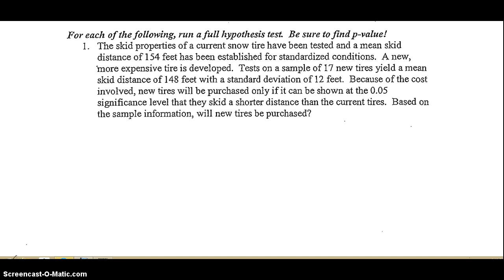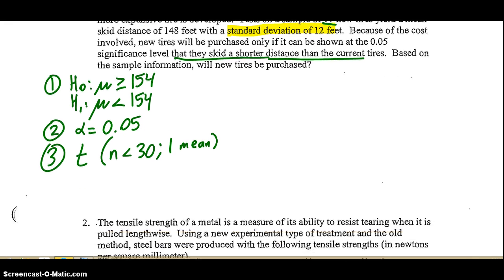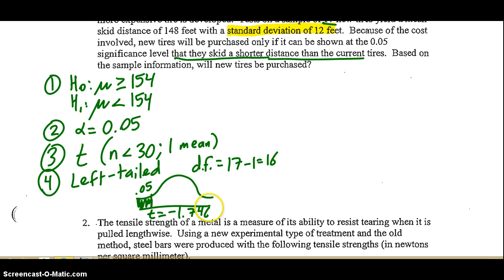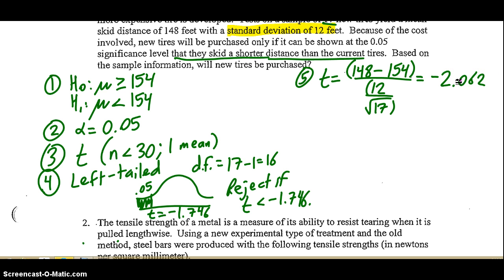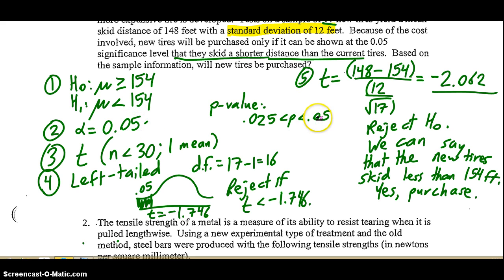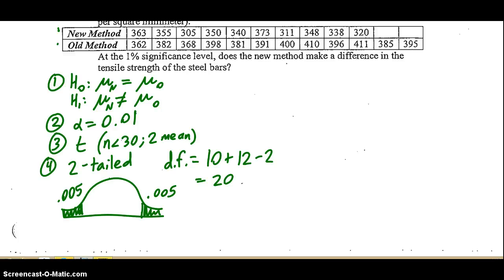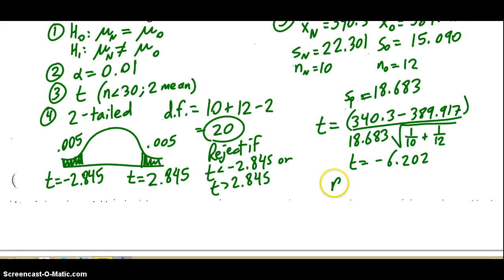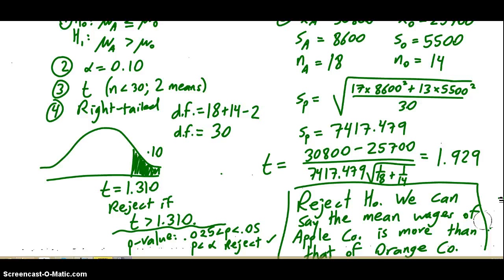Prob & Stat 9.1-9.2 Quiz Review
Mr. Cruze conducts more hypothesis testing--but with the t-test!!